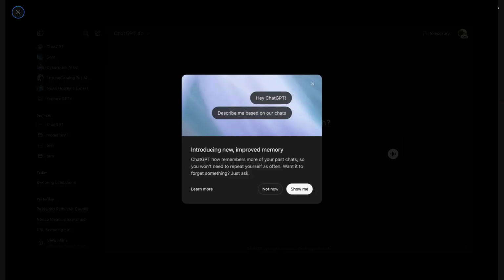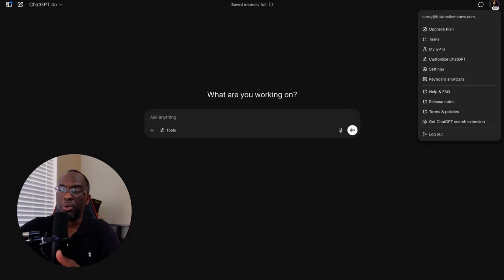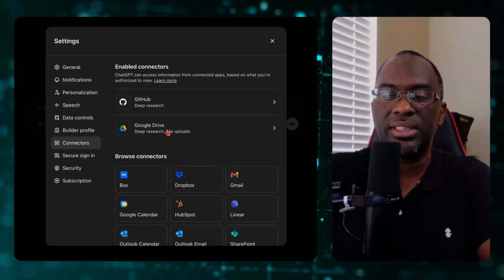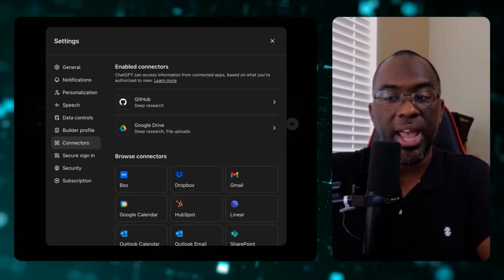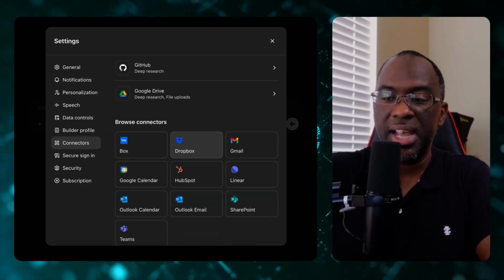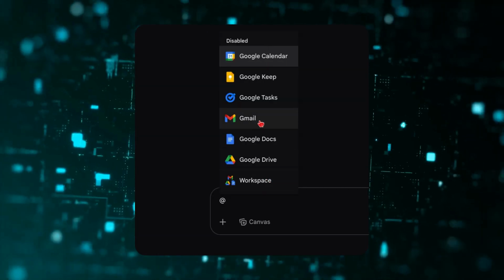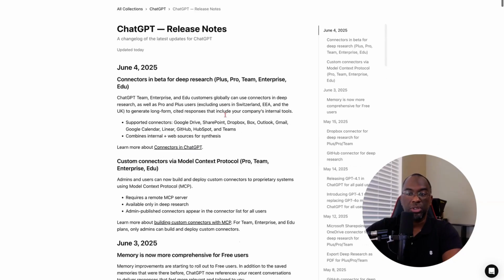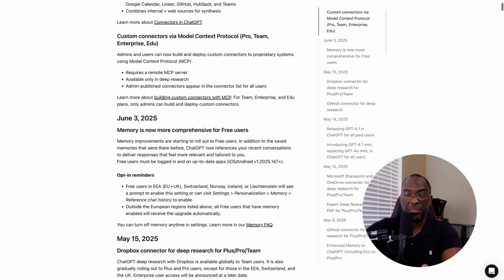3 INSANE ChatGPT Updates That Will Change Everything!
ChatGPT just dropped 3 MASSIVE updates—and I’m going to show you how to use them to your advantage. Whether you’re a creator, coach, or researcher, these features can save you hours and give you superpowers over your content and workflow.

In this video, I break down:

Memory for Free Users
ChatGPT now remembers your recent conversations—even if you’re on the free plan. You don’t have to repeat yourself or reintroduce your workflow every time you start a new session.

Connector: Google Drive & More
You can now connect your personal tools like Google Drive and Gmail to ChatGPT. This allows you to query your own files directly, not just what's on the web.

Deep Research with YOUR Data
This is the game-changer. I’ll show you how to combine these features to search through books, PDFs, or any topic-specific folder in your Drive using Deep Research. Forget basic blog post summaries—this is next-level custom research.

Bonus Tip:
I introduce you to OceanofPDF.com as a free resource for filling your Drive with books—so you can start building your own AI-powered research library.